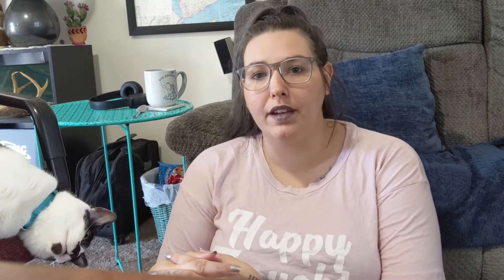What I use to DM // What my goals are for this channel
I apologise for the noise at the beginning and the missing picture towards the end. This is just an overview of my goals for the channel in more of a vlog style. The links I mentioned can be found below; none of them are sponsors, I just really like the products/art.

Thanks!